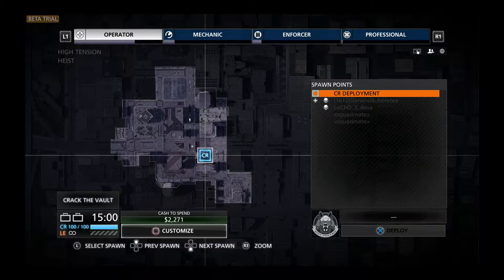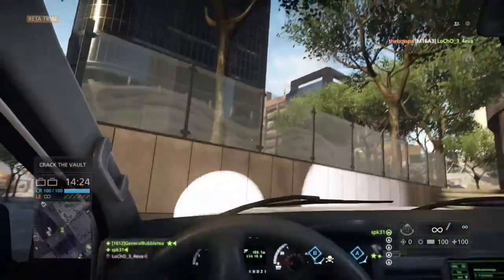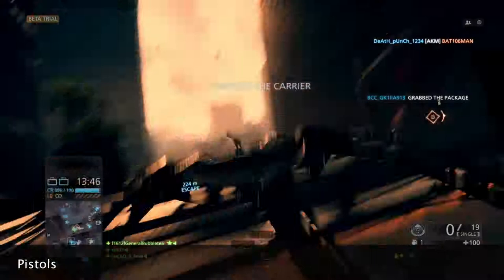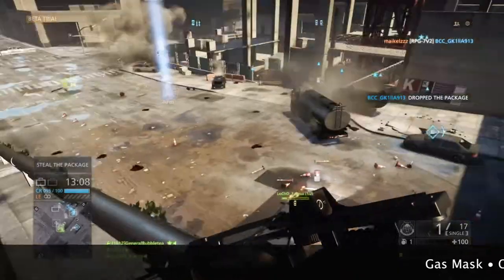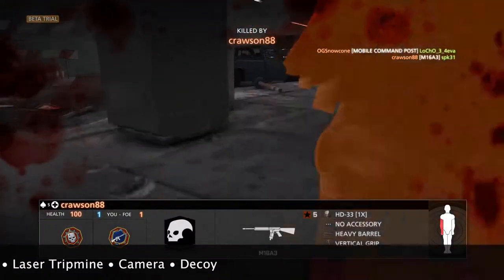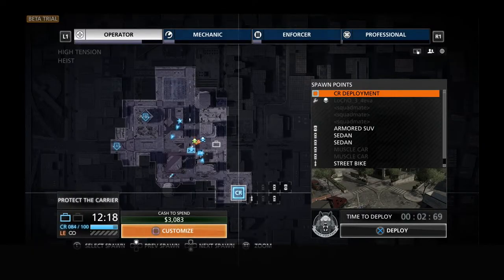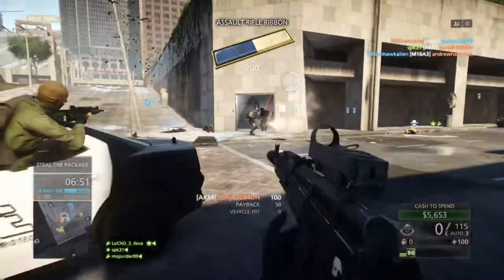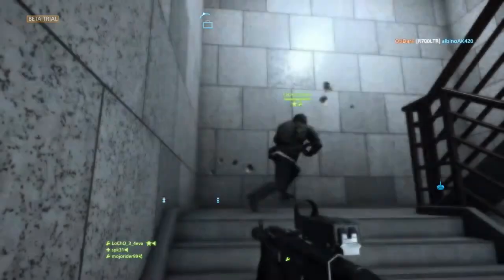Battlefield Hardline Beta Review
Whats Good Dinguses Of All Ages? Death Hog Here
Tell all yo dinguses to sub me up for more epic content like game plays, commentaries, Funtages, and My machinima Project Warp